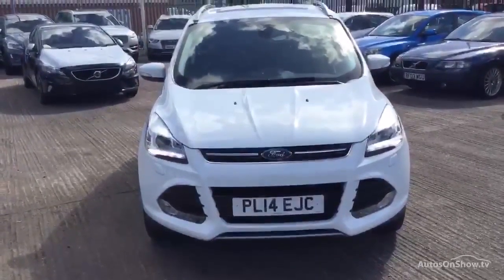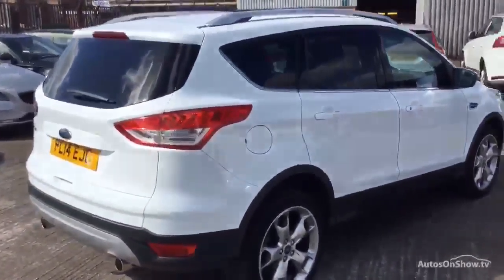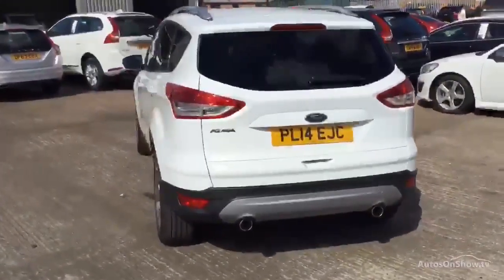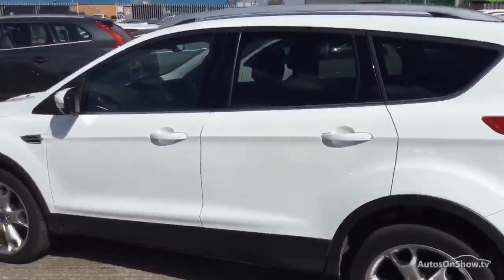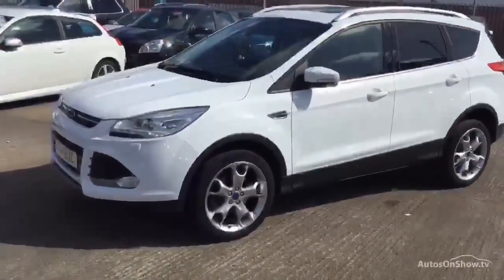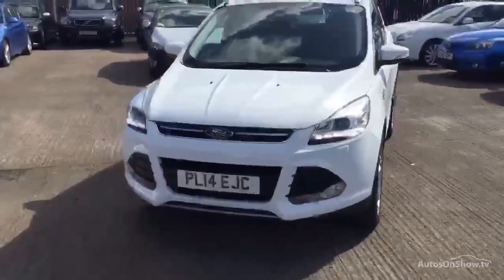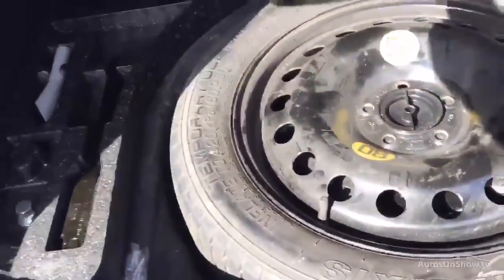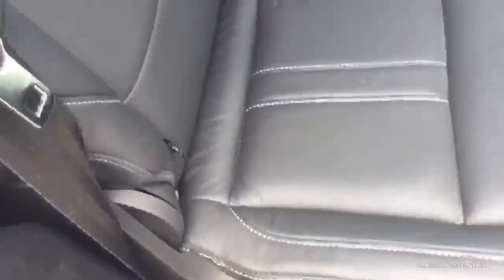FORD KUGA TITANIUM X TDCI WHITE 2014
2014 FORD KUGA TITANIUM X TDCI HATCHBACK DIESEL, in WHITE